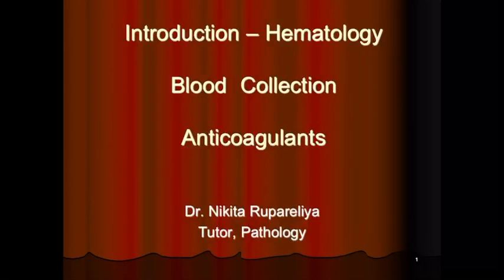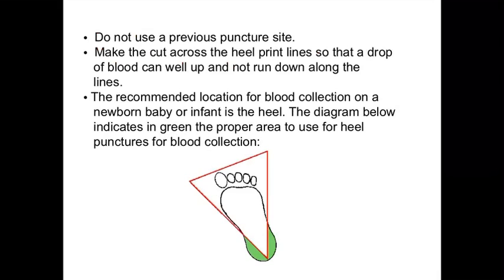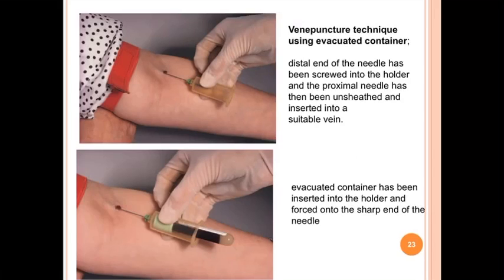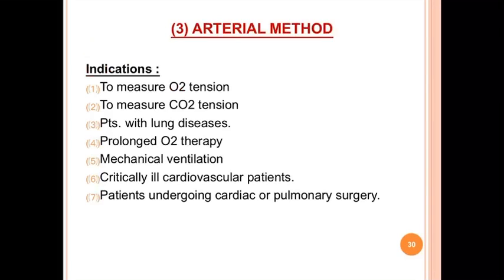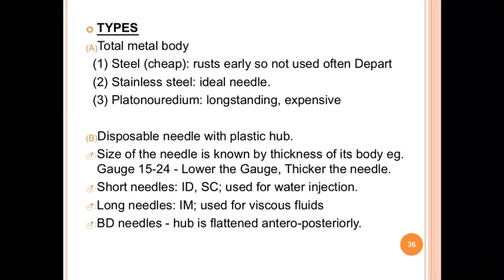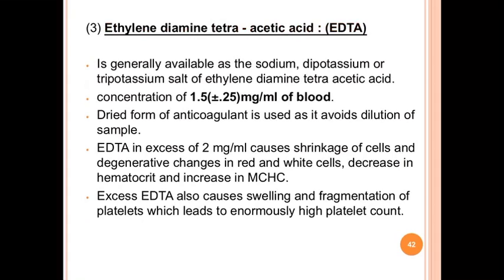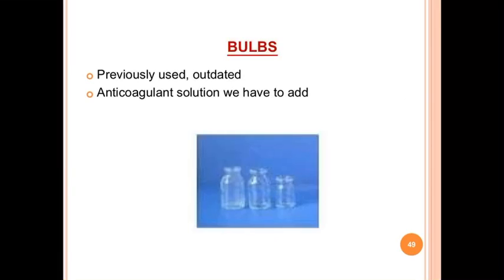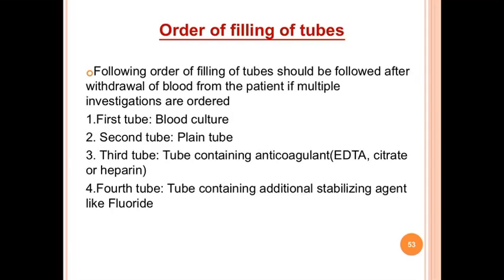Practical- Blood Collection and Anti-coagulants by Dr. Nikita Rupareliya